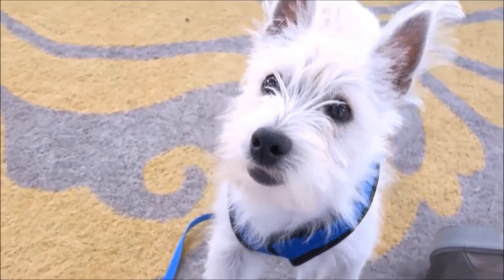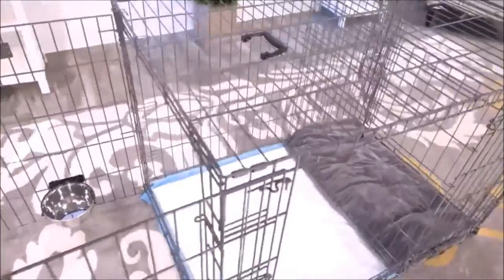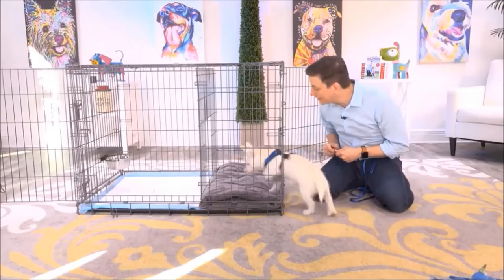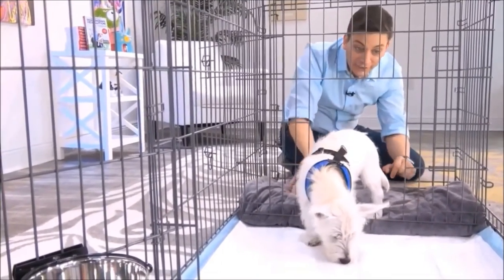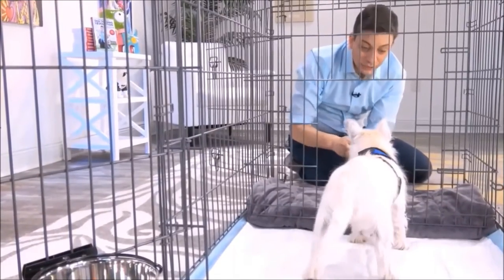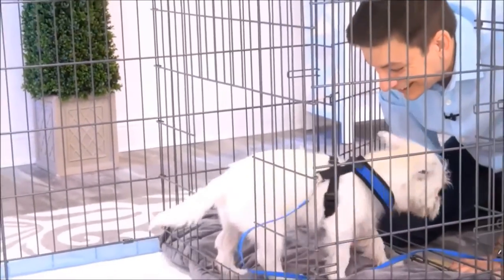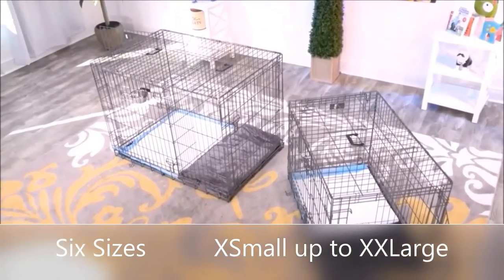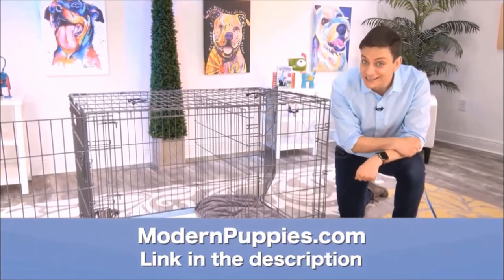Boglen Terrier Potty Training from World-Famous Dog Trainer Zak George - Train Boglen Terrier Puppy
Potty Training a Boglen Terrier. World-famous dog trainer Zak George teams up with Modern Puppies. for more information.

Zak George has been featured on numerous television shows. Zak George has more YouTube subscribers than any other dog trainer in the world! See Zak George demonstrate the amazing Potty Training Puppy Apartment in this fun video featuring Argyle, the cute Westie. Keep in mind, the training techniques in this short video are being demonstrated by a Westie puppy, however, the techniques are exactly the same for a Boglen Terrier puppy or a Boglen Terrier adult dog.

The Puppy Apartment has successfully potty trained over 100,000 dogs, including Boglen Terriers!

Potty training a Boglen Terrier can be very time consuming and extremely frustrating. The Puppy Apartment is a one-bedroom, one-bathroom home that teaches and trains your Boglen Terrier to always go potty in their own indoor dog potty. It eliminates the time and frustration out of potty training a Boglen Terrier. It also takes away all the stress of worrying about your Boglen Terrier having to potty!

The Puppy Apartment takes the MESSY out of paper training, the ODORS AND HASSLES out of artificial grass training, MISSING THE MARK out of potty pad training, the CREEPY BUGS out of unsanitary grass sod training and HAVING TO HOLD IT out of crate training. House training a Boglen Terrier has never been cleaner, faster or easier!

If you are seeking Boglen Terrier puppies for sale or adoption, please visit our Breeders page or Rescue Program page at our website.